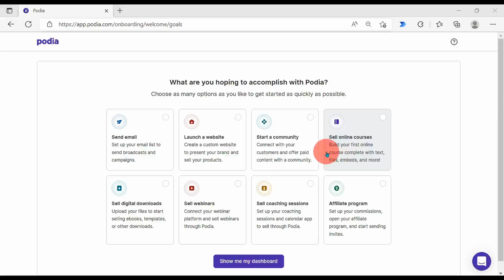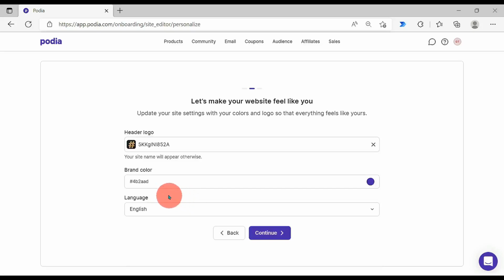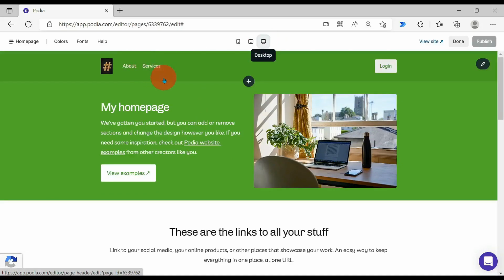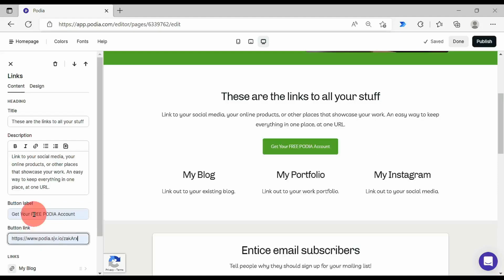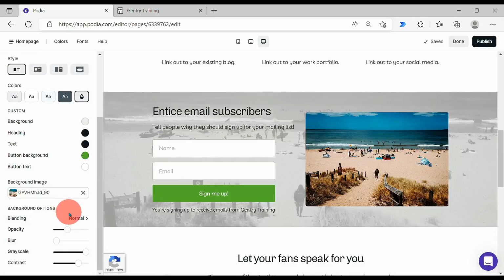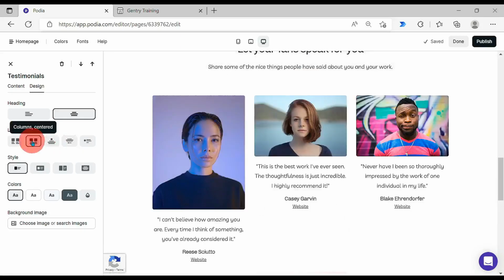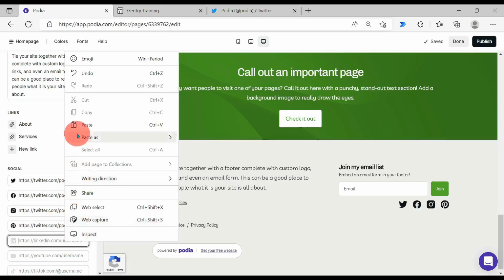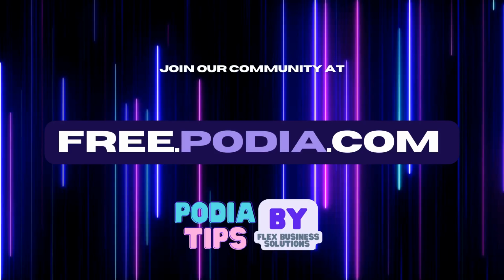Use Podia to build your FREE Website and Training Course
Podia has released a new FREE plan with all the tools you need to build a full website, host a community, sell digital products, and email your audience.

In this Podia Tip, I'm going to demo the new onboarding template from Podia and show you what each section layout can design and give you ideas for your next Mobile ready site!

-Your Free Podia Website Builder (SECTION BY SECTION! PodiaFree)

TIMESTAMPS:
00:00 Podia Dashboard & Your Goals Checklist
00:15  What happens when you first sign up?

BUILD YOUR PLATFORM
01:08 Setup Your Free Website
02:20 Add LOGO and Brand Colors
03:00 Add Your Bio for About Page
04:10 Embed Your Video
04:42 Mobile, Desktop and Tablet Views
05:15 Edit Sections & Checkout page
07:16 Web Link w/ Images Section
09:00 Email Capture Section w/ Design Options
11:45 Testimonials Section W/ Image links
13:28 Text Section and Background Images
14:50 Footer w/ Social Links +Email Capture
16:42 Fonts and Colors
17:40 Site Settings - Update URL
18:15 Join Podia Tips Community